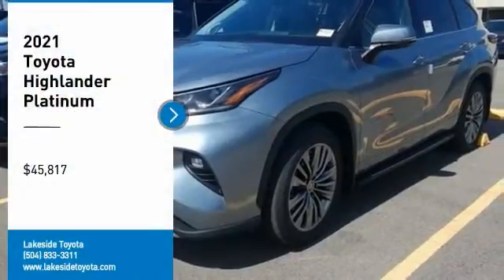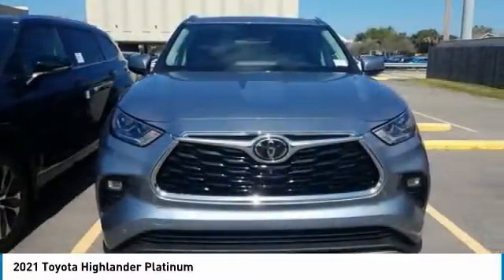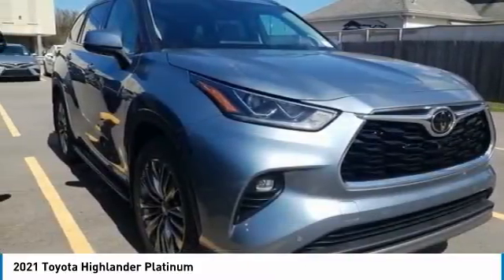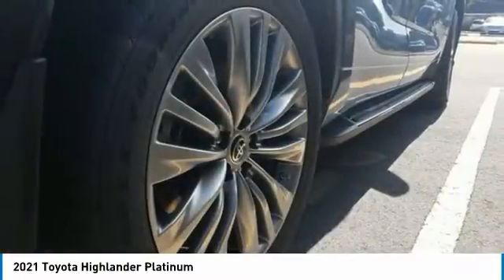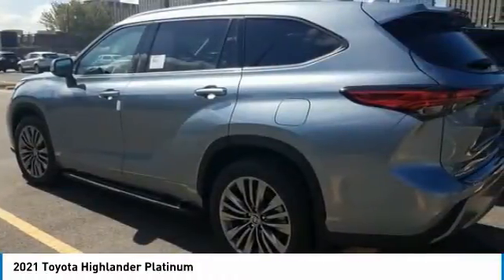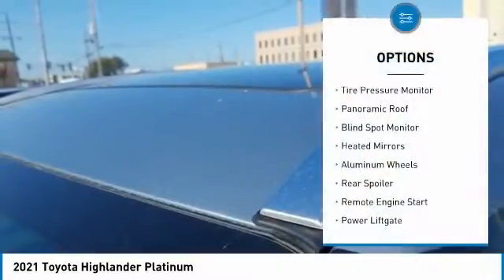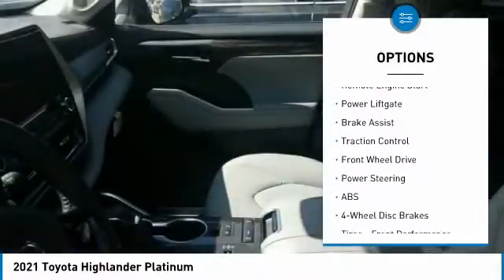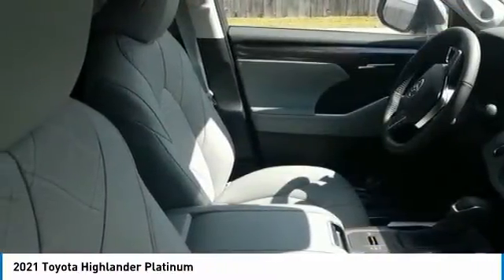2021 Toyota Highlander Metairie LA ML1133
2021 Toyota Highlander Platinum

Lakeside Toyota
3701 North Causeway

DON'T DELAY, Call, Click or Come In Today!Light Blue 2021 Toyota Highlander Platinum 3.5L V6 DOHC 8-Speed Automatic21/29 City/Highway MPG Price excludes TT&L. Price includes: $1000 - TFS Standard APR Cash . Exp. 11/02/2020